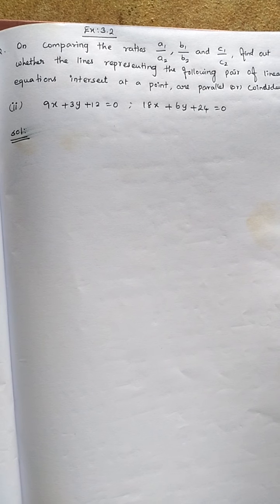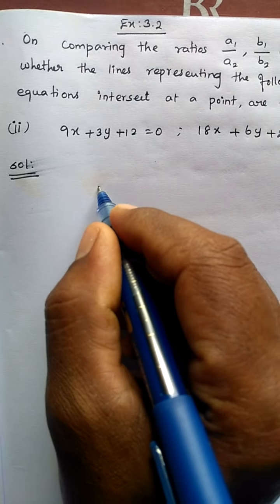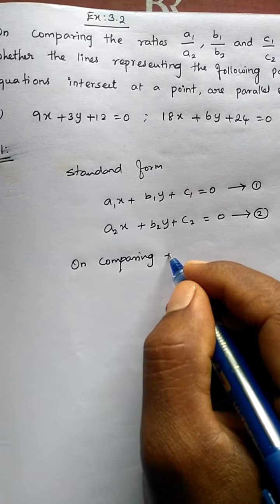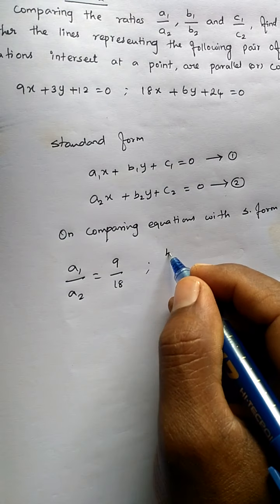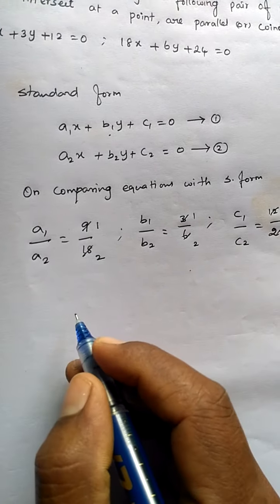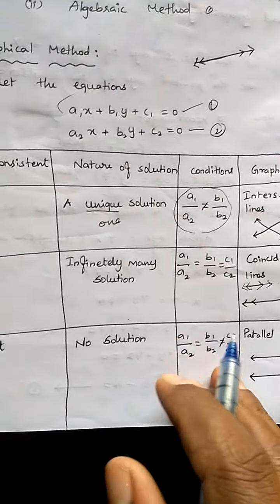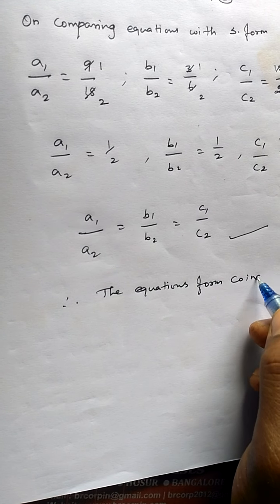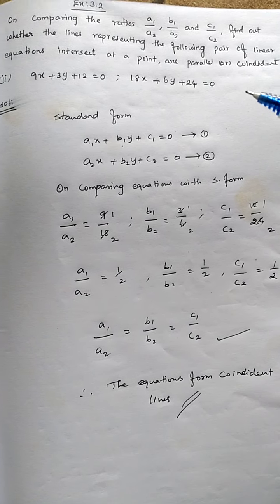CLASS X EX:3.2 Q.no 2.On comparing the ratios